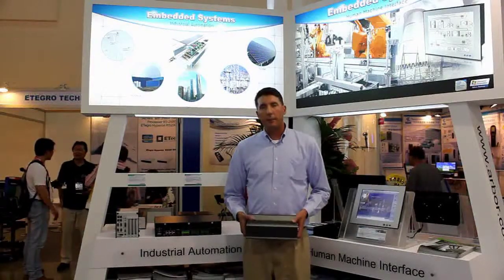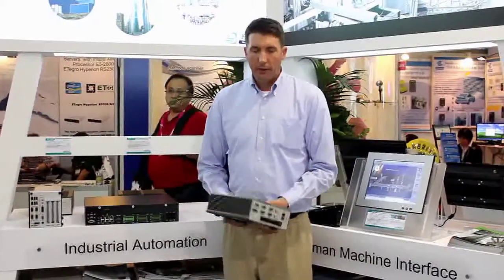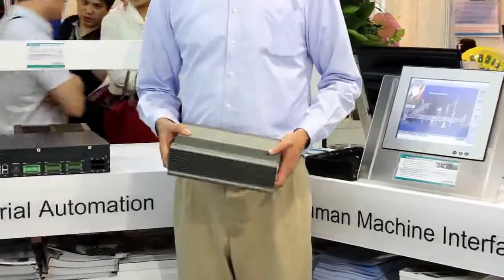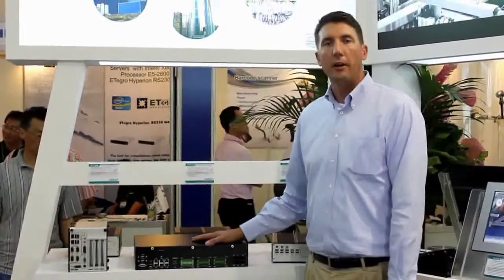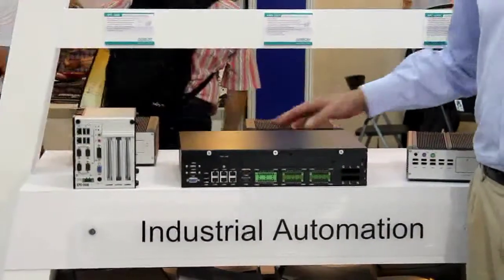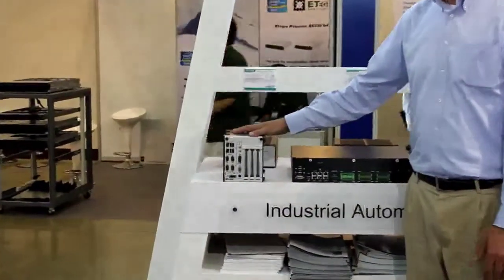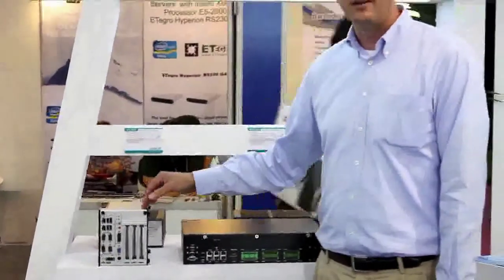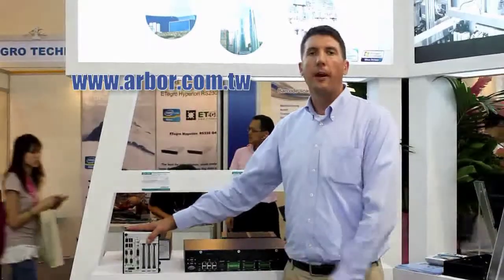ARBOR Box PC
Box PC family introduction.